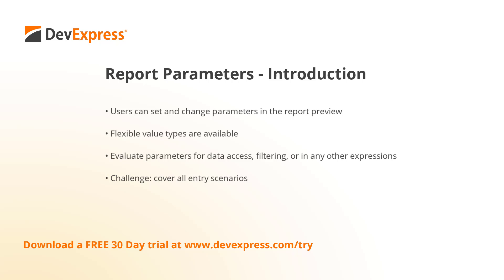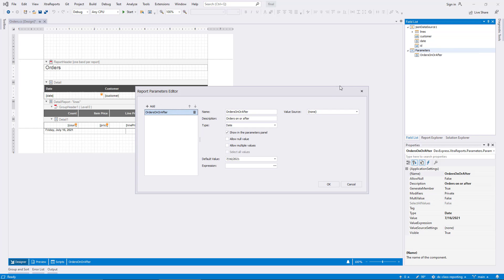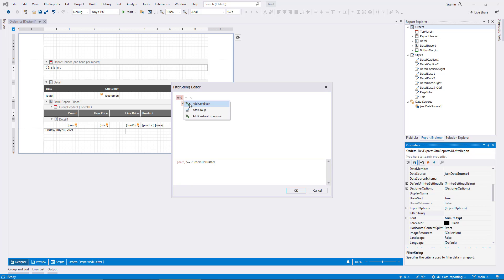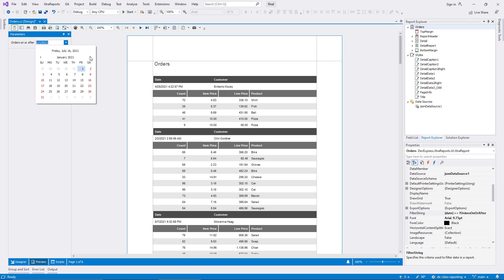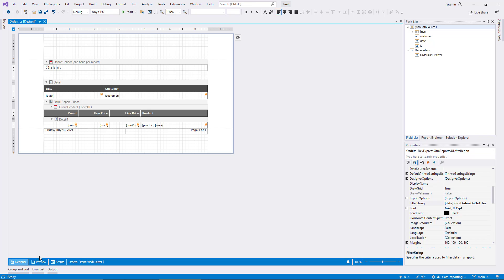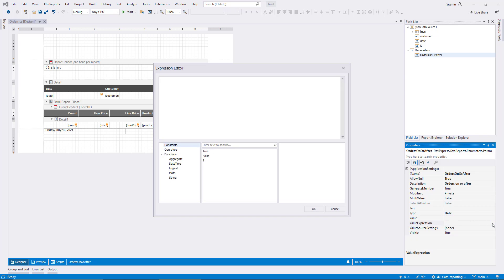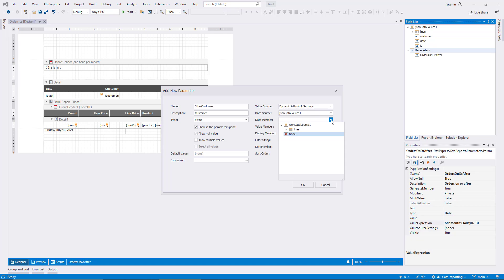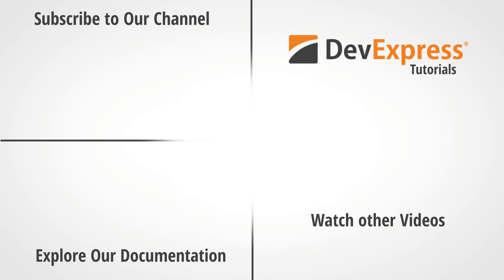Introduction to Report Parameters. Create Interactive Reports, Conditionally Shape Data & Appearance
Report parameters allow you and your end-users to filter report data dynamically.
You can create number, string, date, Boolean, and GUID report parameters. These parameters can be multi-value and allow you to filter the report’s data against multiple criteria. You can also create cascading report parameters to filter a parameter’s values by another parameter.

⏱ Timeline ⏱
0:00 - Create a report parameter
1:54 - Edit parameters
2:17 - Filter report data using a parameter
6:09 - Allow parameter null values
7:30 - Modify the report filter to allow null values
8:19 - Render the report without waiting for parameters
9:05 - Initialize a parameter using a Value Expression
9:34 - Add a parameter with a dynamic lookup list
12:05 - Extend the report filter to support two parameters